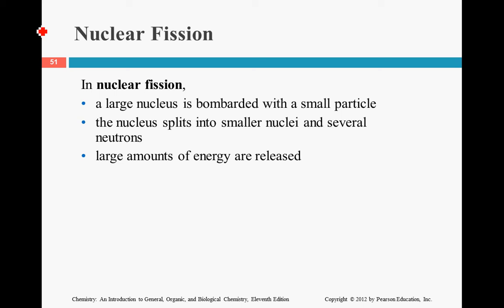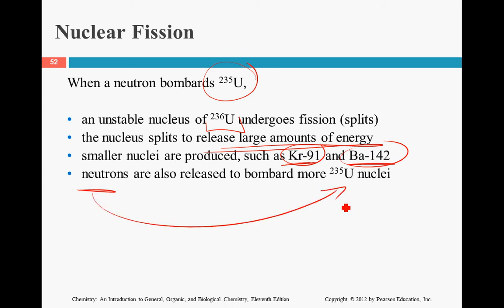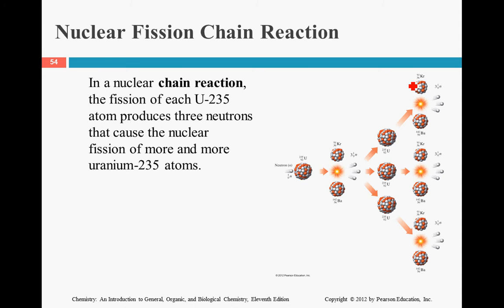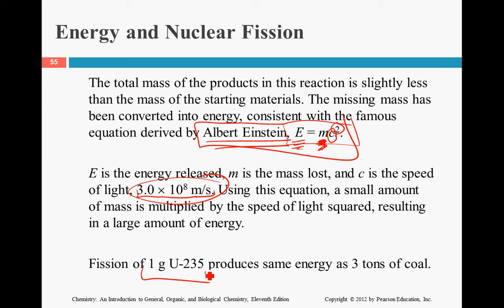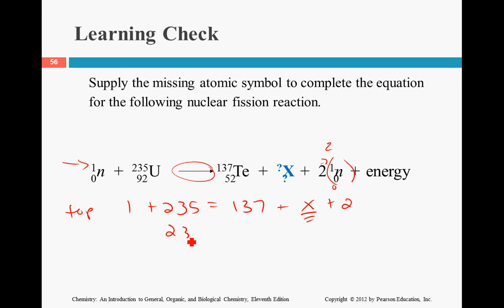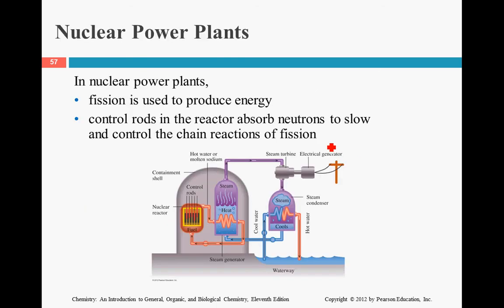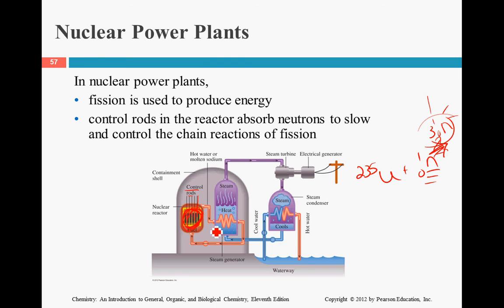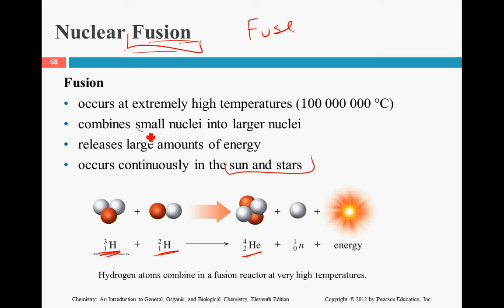fusion and fission